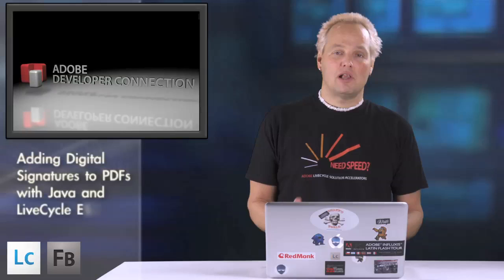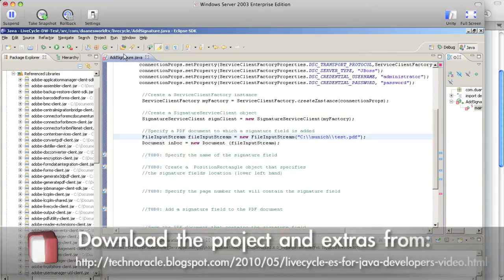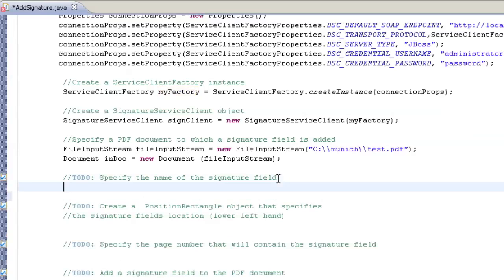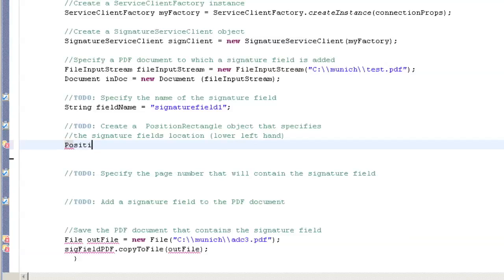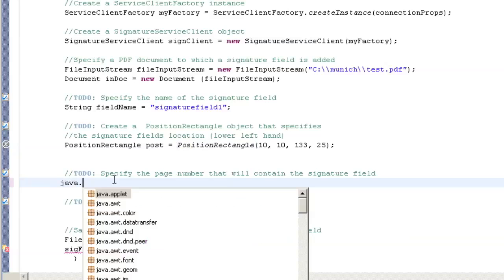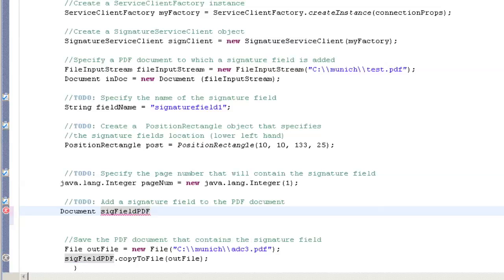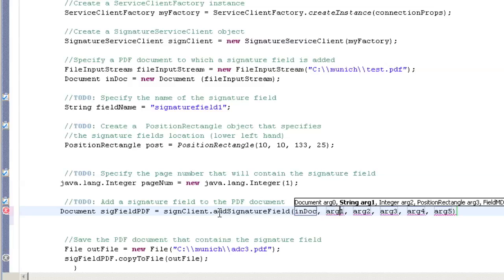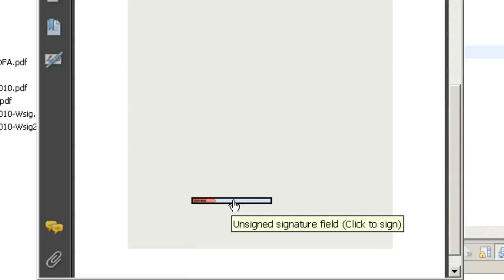ADC Presents - Add a Signature Field to a PDF Using the Java API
In this additional video highlighting LiveCycle ES2 for Java developers, Adobe Platform Evangelist Duane Nickull programmatically adds a digital signature field to a PDF document using the Java API.